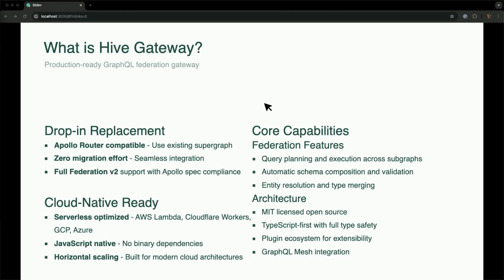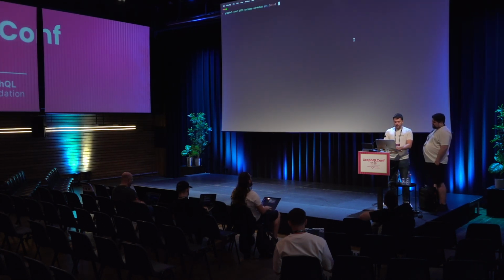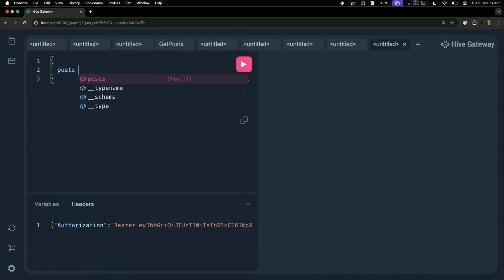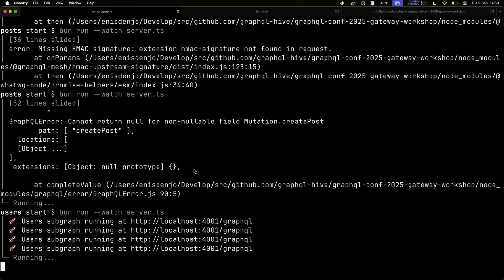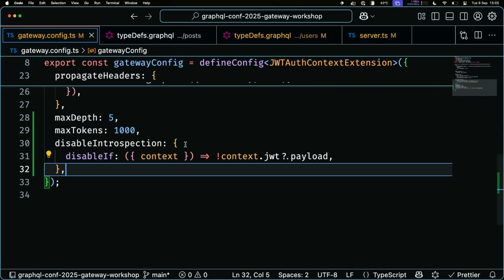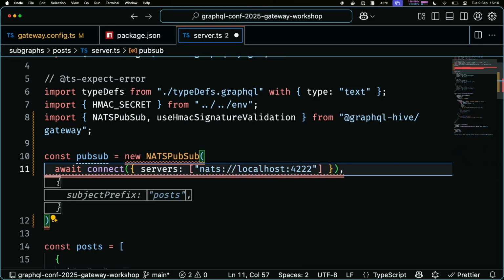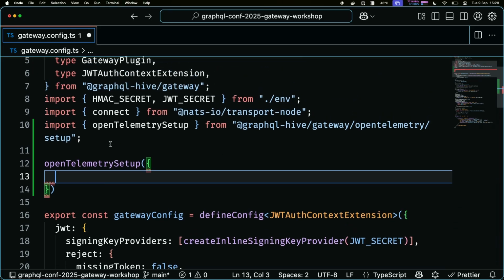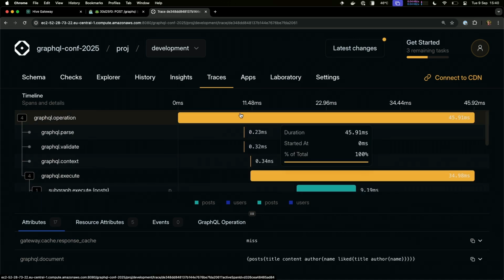Workshop: Unleash the Power of Federation with Hive Gateway - Denis Badurina & Arda Tanrıkulu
Workshop: Unleash the Power of Federation with Hive Gateway - Denis Badurina & Arda Tanrıkulu, The Guild

Unleash the Power of Federation with Hive Gateway Discover the possibilities of your GraphQL APIs! Learn how to use GraphQL Federation to unite various services and get to know Hive Gateway, an open-source GraphQL router. During this practical exercise, you will configure a simple federated gateway and execute queries across merged schemas. Discover important features such as built-in monitoring with OpenTelemetry, automatic query batching for optimal efficiency, strong security choices like JWT authentication and rate limiting, and GraphQL Subscriptions for real-time data. Find out for yourself how Hive Gateway makes it easier to create scalable and maintainable GraphQL.